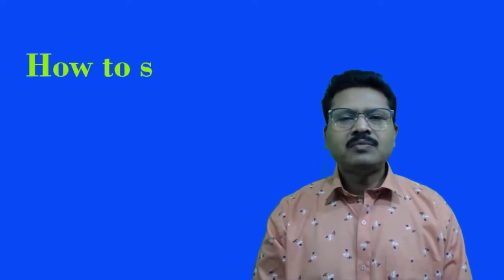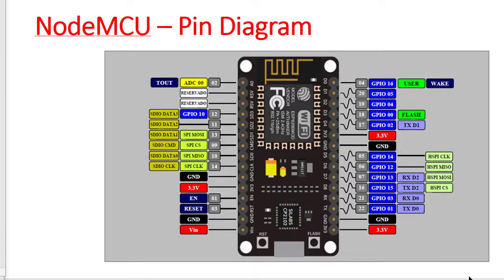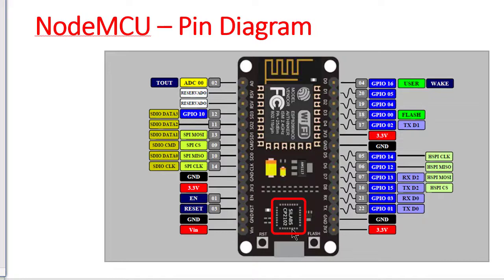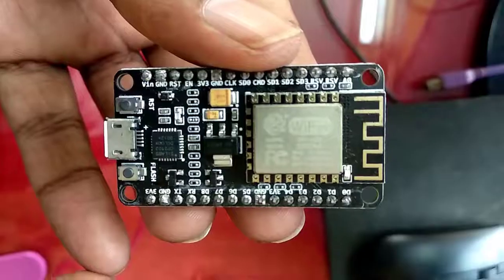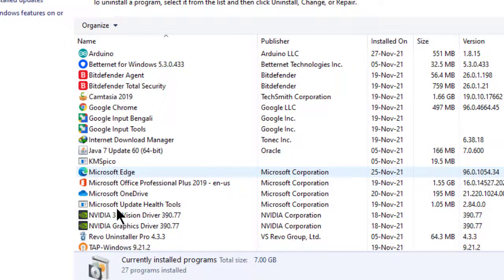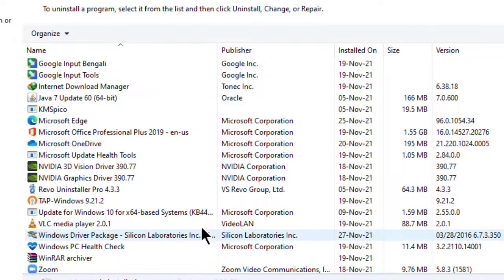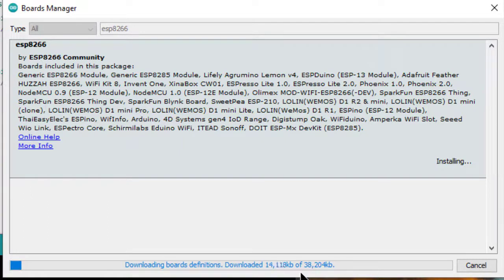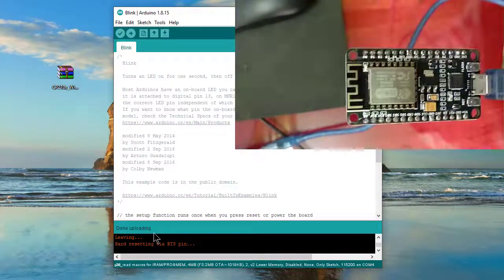1. How to start with nodeMCU (Microcontroller with Wifi Module) for IoT based Project work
In this tutorial i have started with discussion  on what is NodeMCU, incorporation of ESP8266 wifi module in it, versions of NodeMCU. I have discussed a little on functions of different pins  in NodeMCU and how to connect NodeMCU with pc or laptop. From this tutorial it will be known how in download and install driver software for USB to TTL converter which is needed to use NodeMCU. Then i I have discussed on how to install Arduino IDE and necessary configuration of Arduino IDE to work with NodeMCU. At the end i have run one sketch and have shown that NodeMCU is working properly.

While configuring Arduino IDE, for plugin, copy  this  URL and paste into the ‘Additional Board Manager URLs’ text box situated on the bottom of the window:

This will cost nothing from your side but it will help this channel to get a strong platform. The more subscribers I will get, the channel will move forward, the better and more helpful content I will upload.
Write your queries and comments on comments section. You may also suggest me on which topic you want to get tutorials.